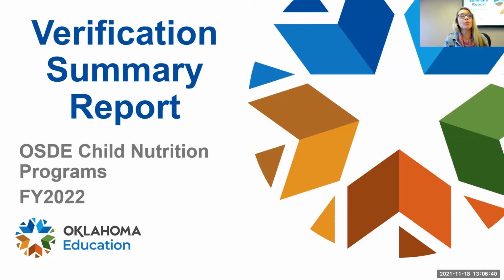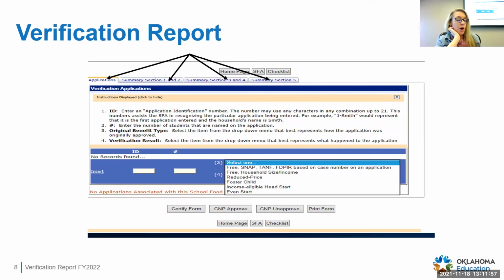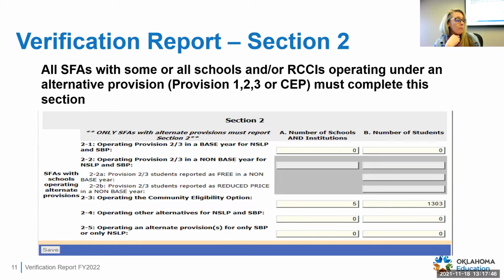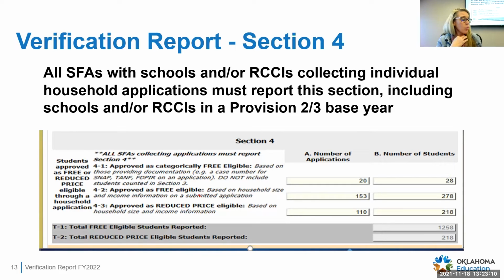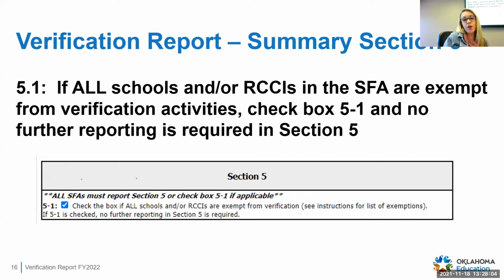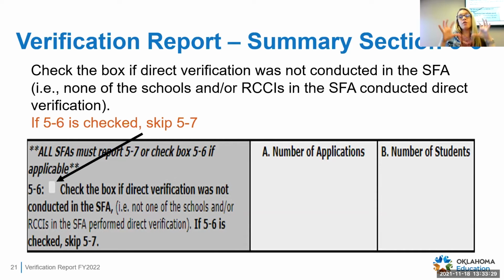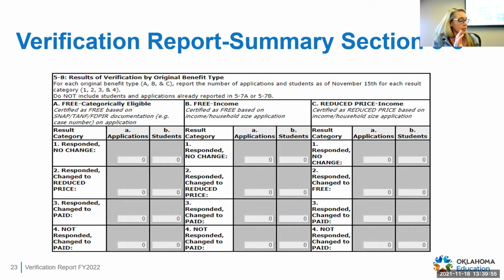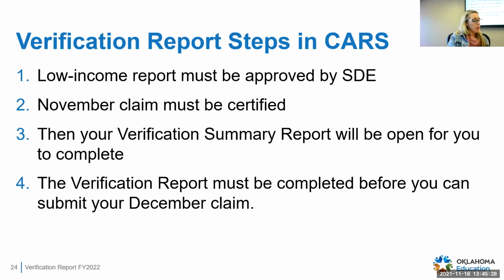Child Nutrition Programs - Verification Summary Report FY2022